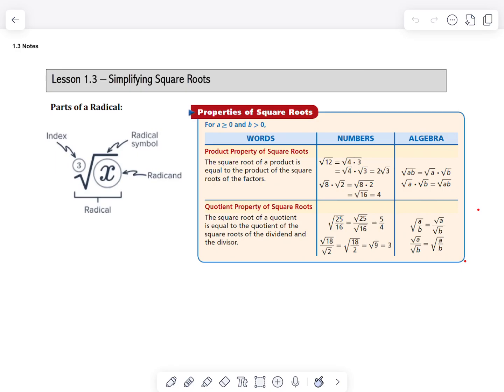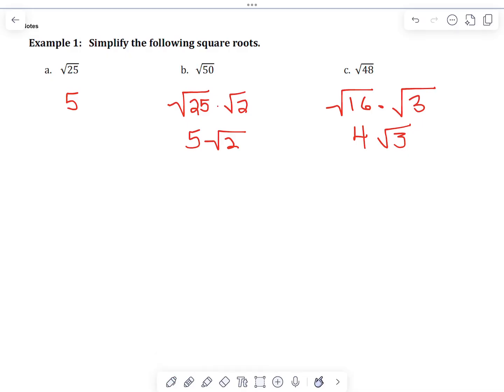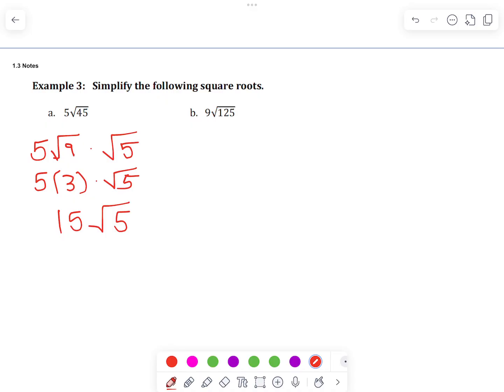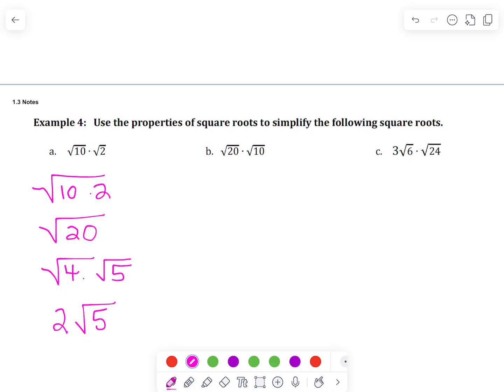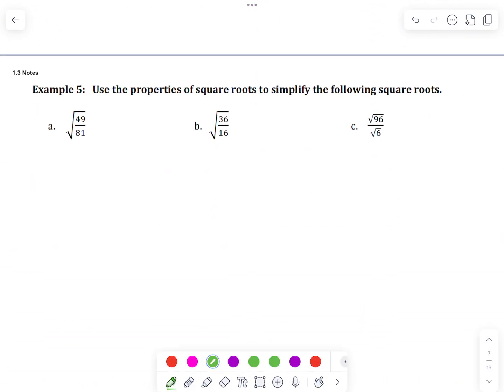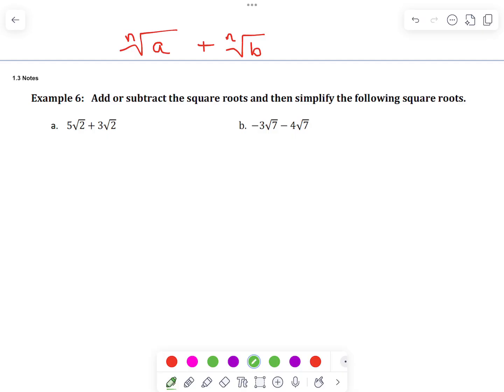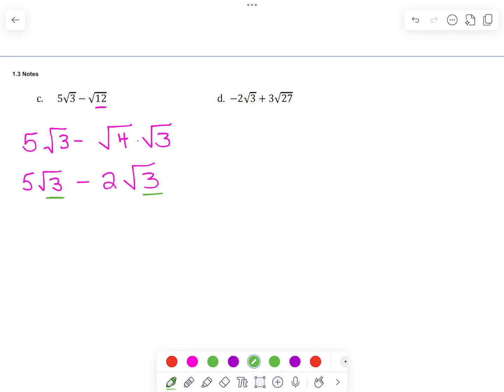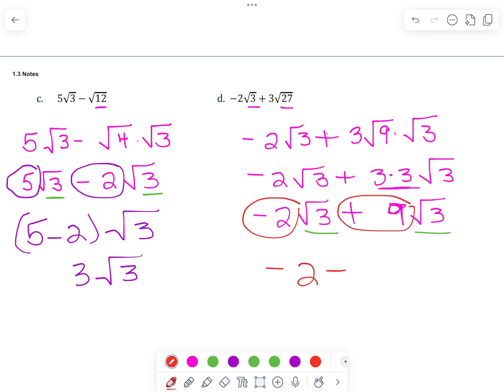Simplify, Multiply and Add Square Roots